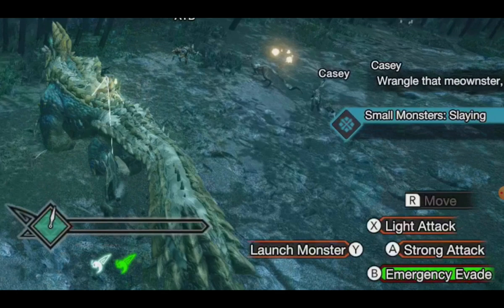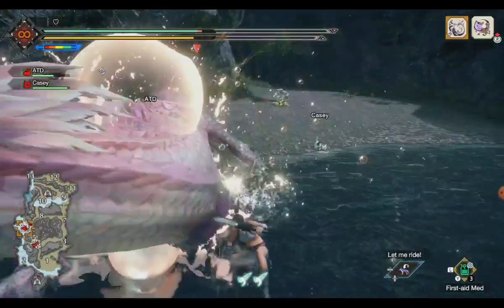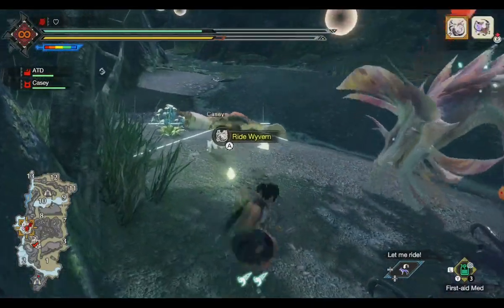Monster Hunter Rise - Mounting Strategies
Game: Monster Hunter Rise
Summary: Mounting monsters is an integral part of the game.
Unlike MHGU - mounting in MHR requires almost zero skill. But, there are strategies to make for a more effective mount.

In this video I show different strategies since no one strategy is necessarily good in every situation.

2:00 Two monsters. I mount the target monster.
2:56 Mounting one monster by itself. I do the strategy most players do and recommend - "Y" Launch the monster into a wall. Why this is good when playing solo, but not good when playing on a team.
4:33 Two monsters. I mount both (Target monster is the second mount). Mitsuzune is the target monster. Great Wroggi is my "helper".
6:27 One monster by itself (Zinogre) I do the "recommended" strategy, which is fine for solo play, but counterproductive for team play.
8:02 Rathian shows up to "help" me with the Zinogre.